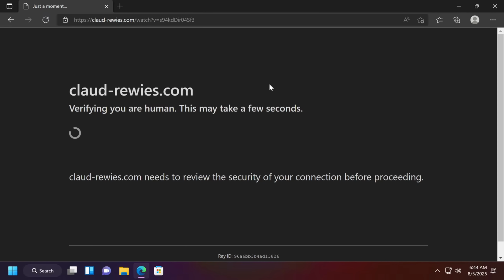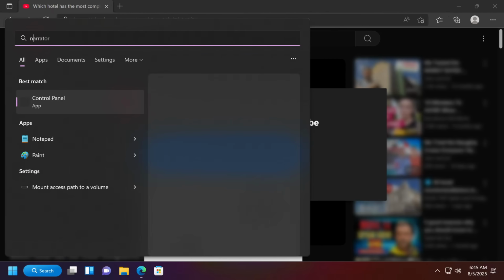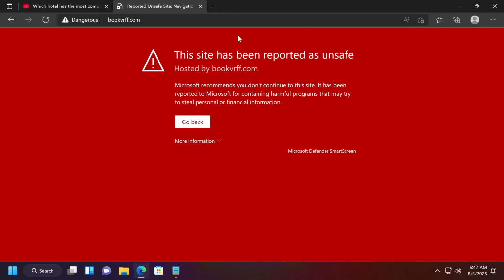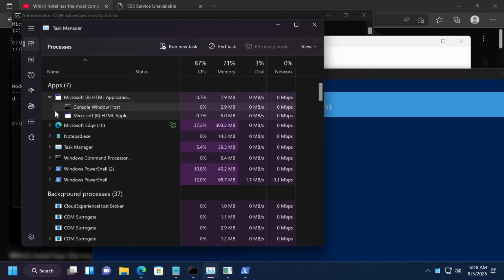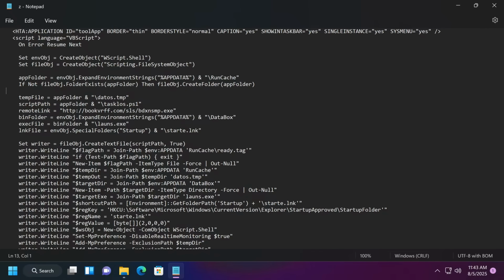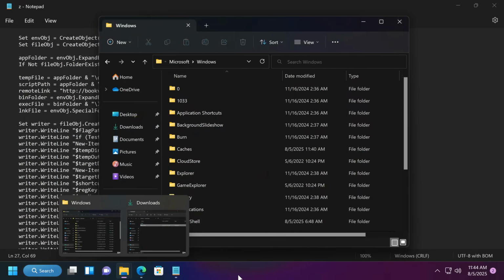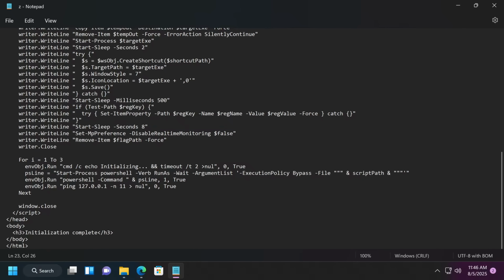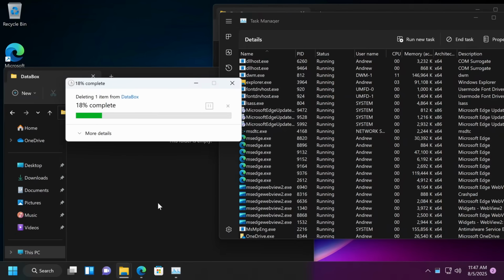What happens if you click a fake CAPTCHA?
Hello! This video is about another fake captcha, showing how scammers trick the people. I'll fall into this scam to show you what happens after the fake captcha is clicked and the contents are pasted into the run box. Remember to practice online safety and never run shell code on your computer.

Let's hit 20K likes?